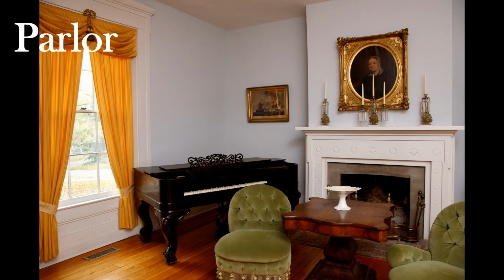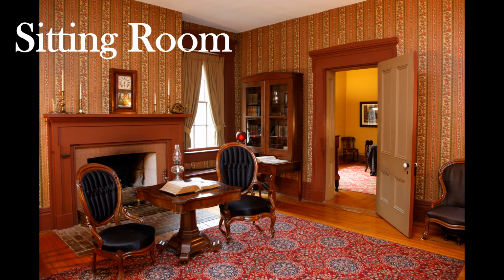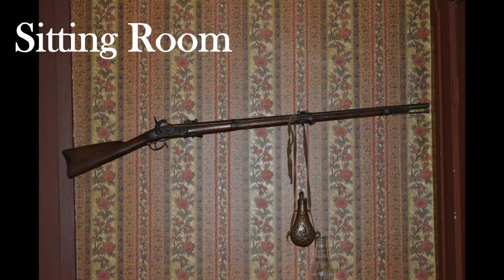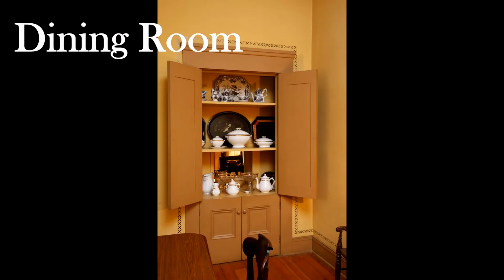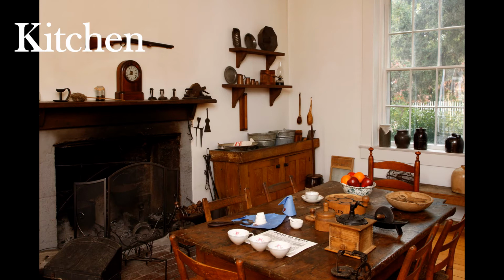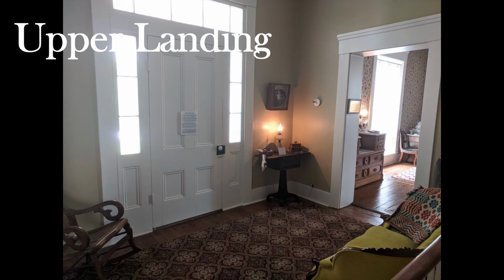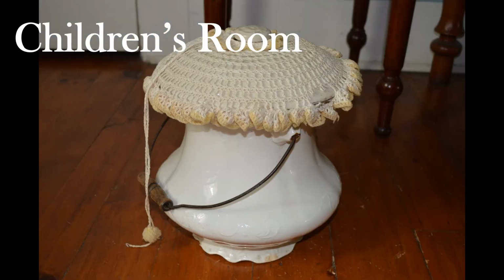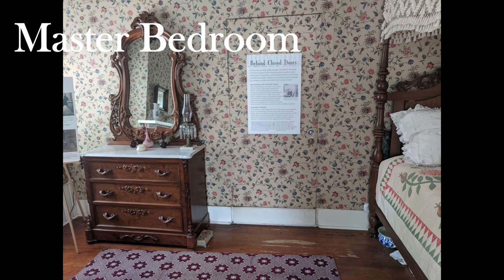John Wornall House Audio Guide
This is the audio guide for touring the John Wornall House. This guide is intended to be used while on site at the museum. This is audio only, with occasional images used to orient visitors.